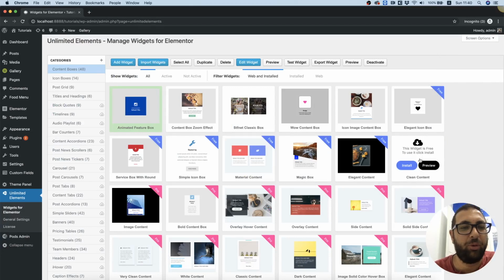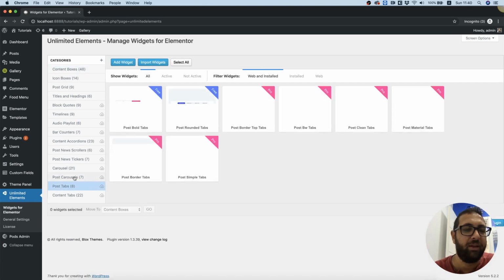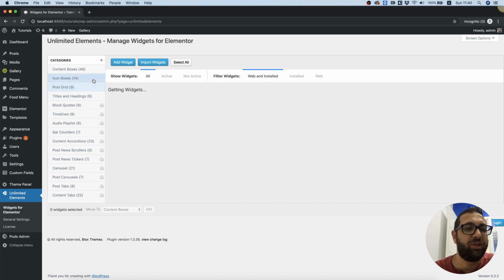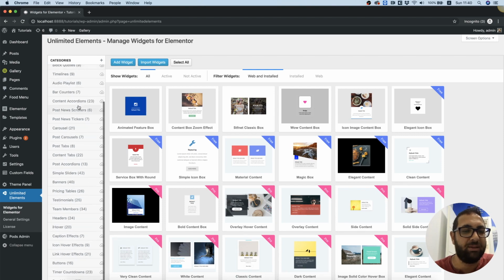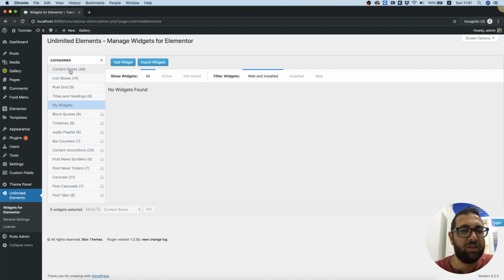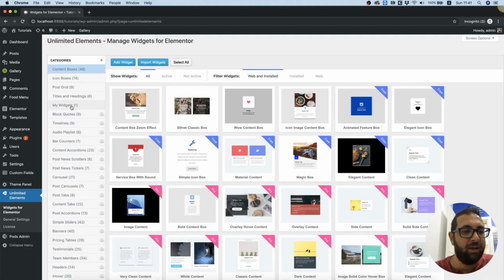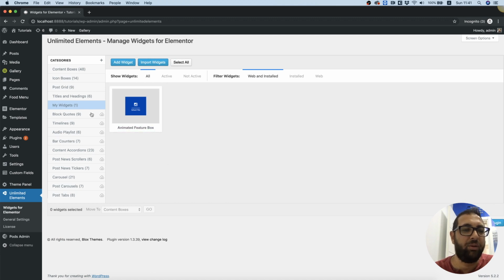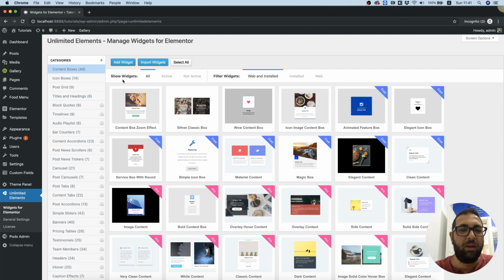Manage Categories inside of Unlimited Elements Widget Library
Inside of the widget library you can manage your widgets the way you want to.
The widget library gives you the options to:
1. Create categories
2. Drag inside and category and widget you want
3. Delete categories
4. Rename categories
5. Export full categories with all the widgets inside.

Right click on a category to , rename, export and delete.
Click on the plus icon in the category title to add a new category.
Drag a widget to the category name to move that widget inside.